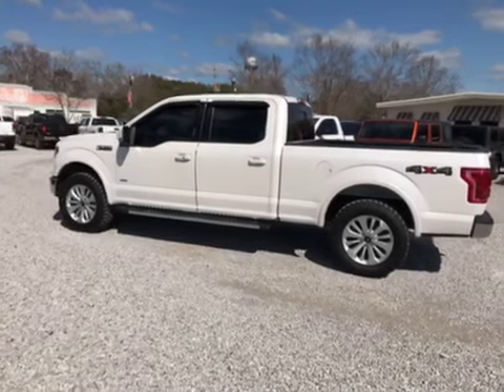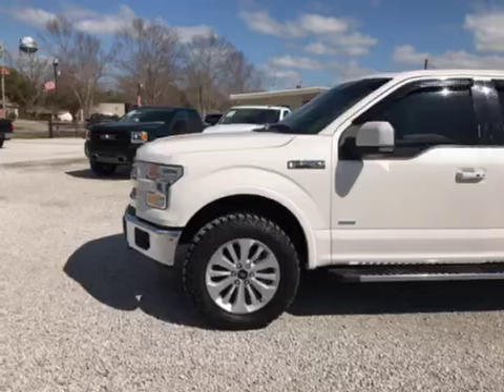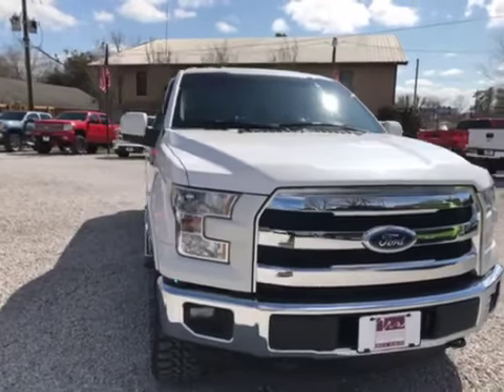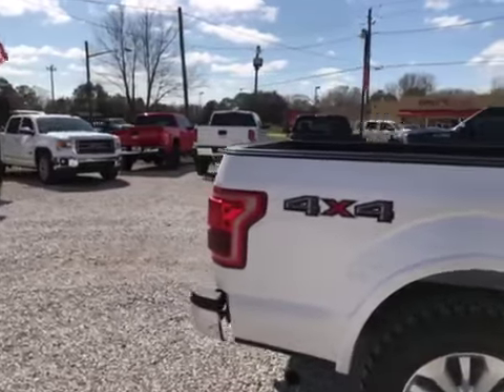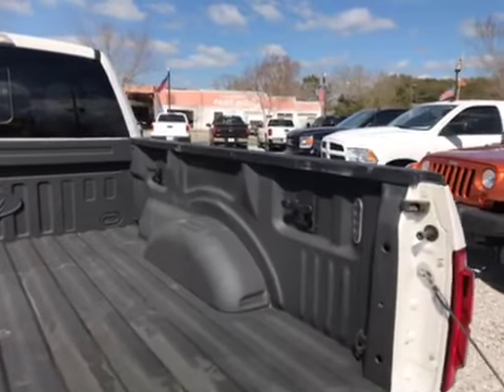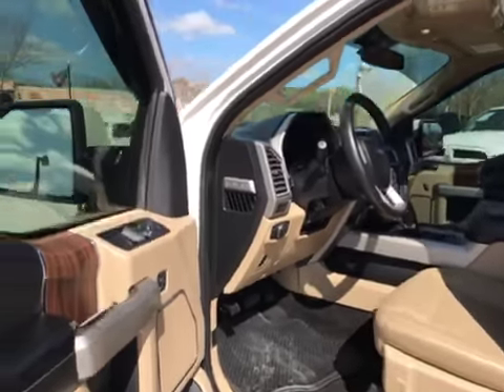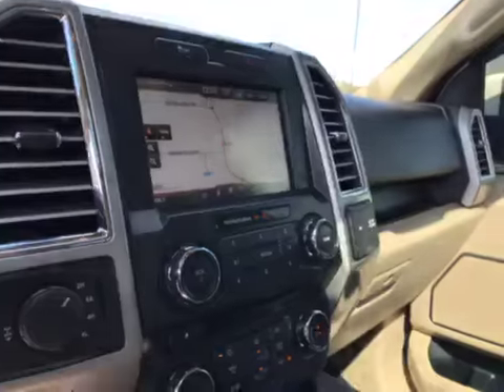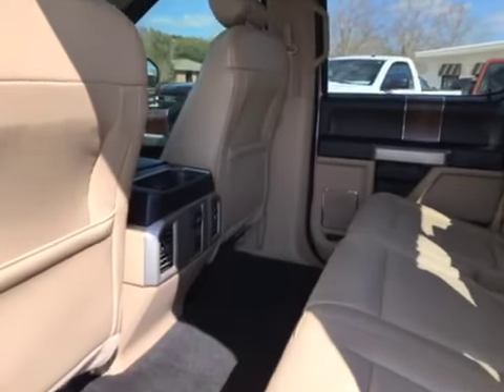2015 Ford F-150 Used Car Loxley, AL Wholesale Solutions Inc.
2015 Ford F-150 Bedliner, Navigation, Sun Roof, 200 Amp Alternator, 2070# Maximum Payload, 23 Gal. Fuel Tank, 3 12V DC Power Outlets, 4-Wheel Disc Brakes w/4-Wheel ABS, Airbag Occupancy Sensor, Aluminum Panels, Analog Display, Auto Locking Hubs, Brake Assist and Hill Hold Control, Cargo Lamp w/High Mount Stop Light, Clearcoat Paint, Double Wishbone Front Suspension w/Coil Springs, Dual Stage Driver And Passenger Front Airbags, Electric Power-Assist Speed-Sensing Steering, Electronic Transfer Case, Fade-To-Off Interior Lighting, Fixed Antenna, Front And Rear Vented Discs, Front Cigar Lighter(s), Front Cupholder, Full Cloth Headliner, Full-Size Spare Tire Stored Underbody w/Crankdown, Gas-Pressurized Shock Absorbers, Glove Box, Leaf Rear Suspension w/Leaf Springs, Outside Temp Gauge, Pickup Cargo Box Lights, Rear Child Safety Locks, Rear Cupholder, Regular Box Style, Side Impact Beams, Steel Spare Wheel, Tailgate Rear Cargo Access, Tire Specific Low Tire Pressure Warning